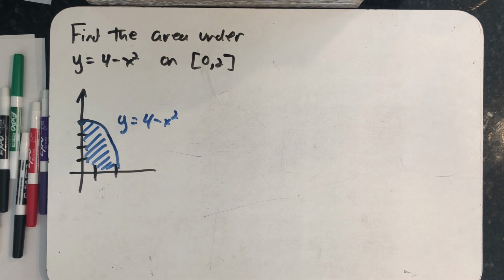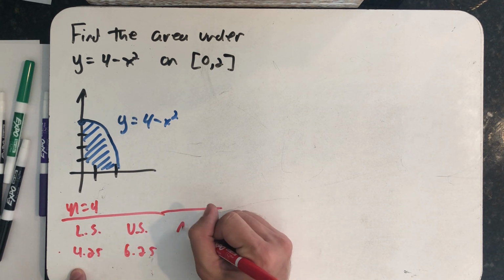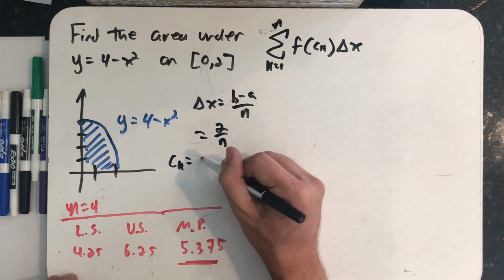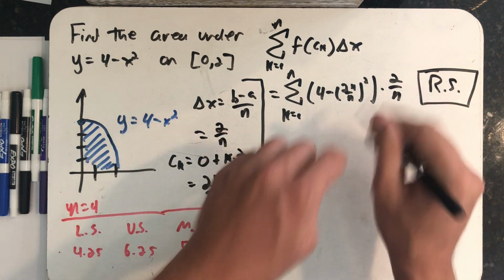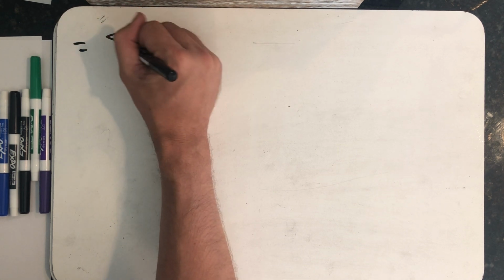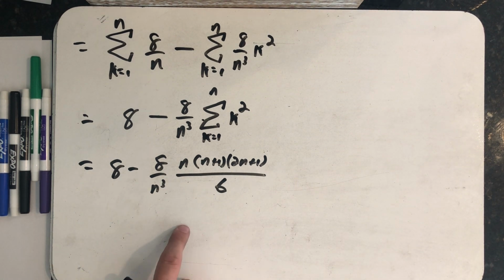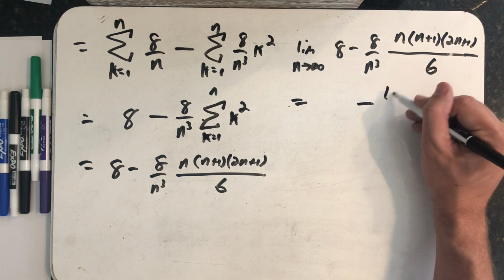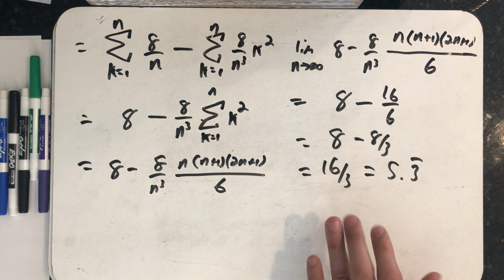Area under a Curve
Finding the area under a curve using the limit of a Riemann Sum.